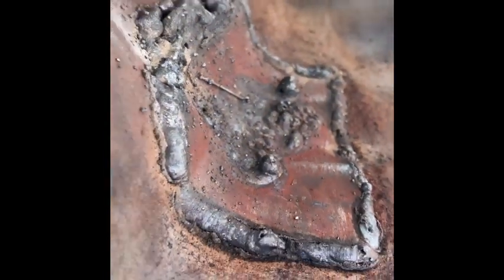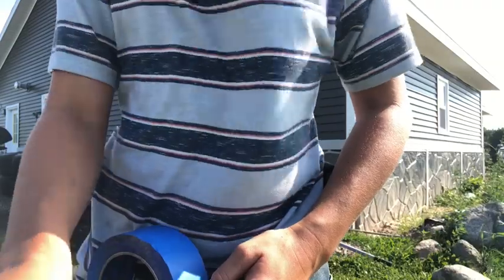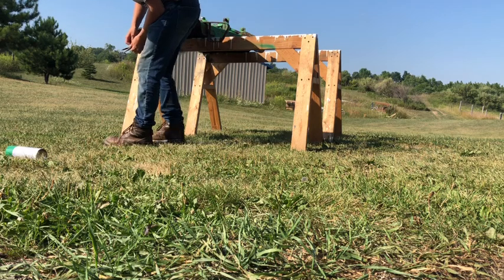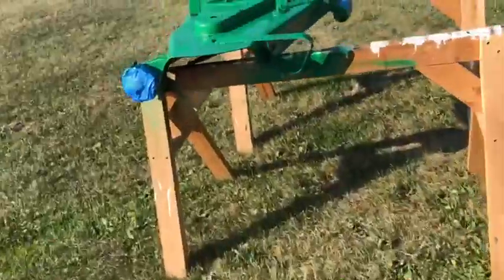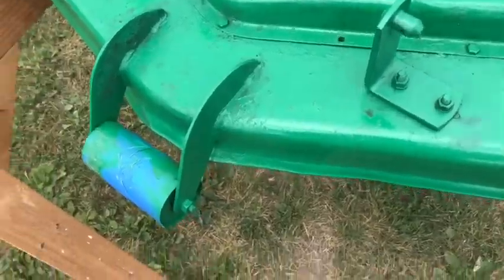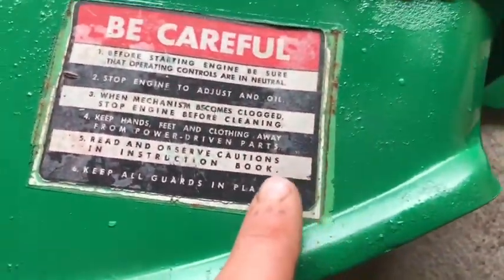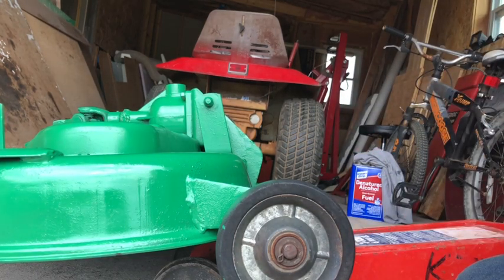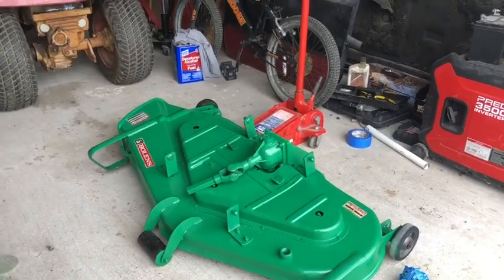Part 3 of fixing the mower deck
The final  video of the mower deck